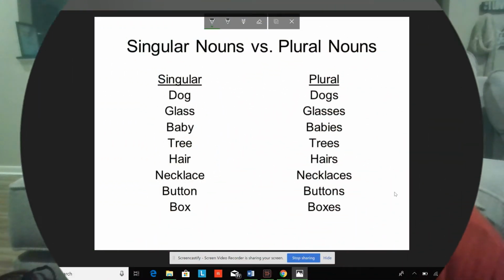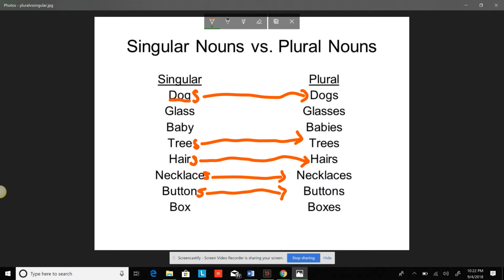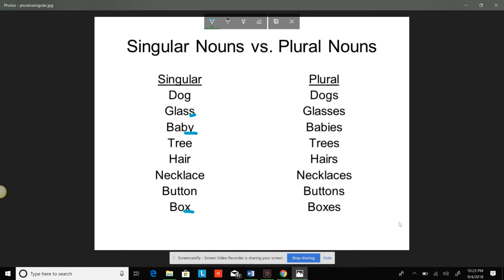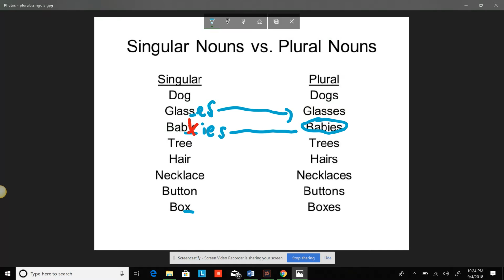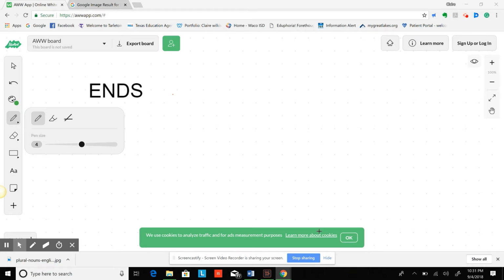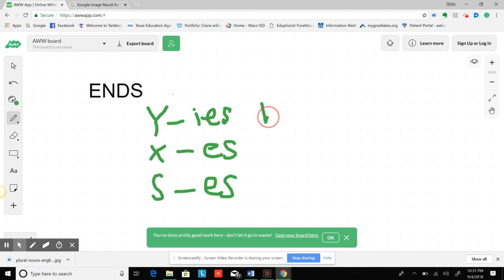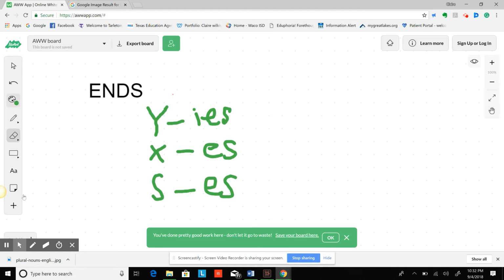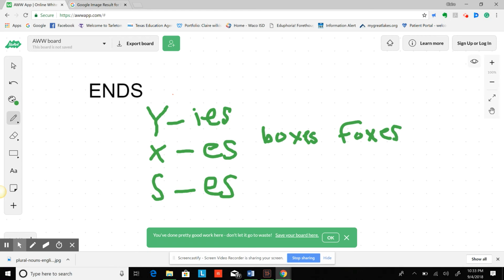singular vs plural (y, x, s)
The video covers singular vs. plural nouns. We focus on changing the ending when we see nouns that end in Y, X, or S.